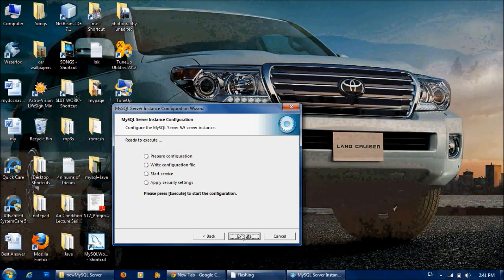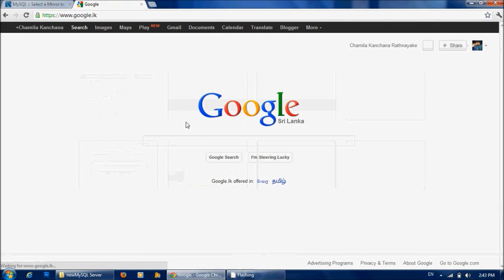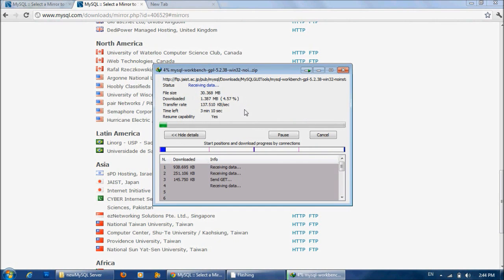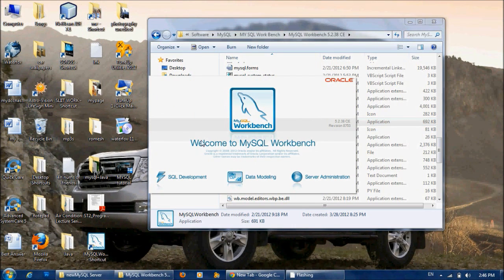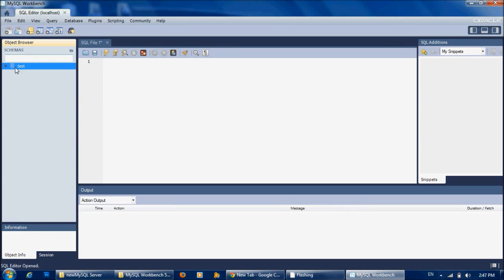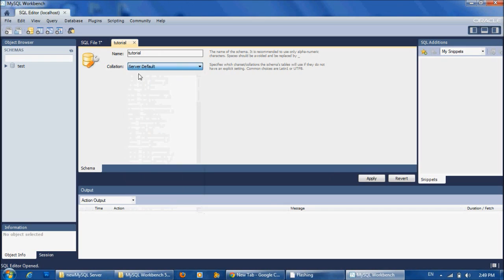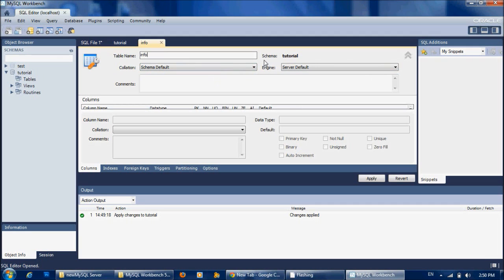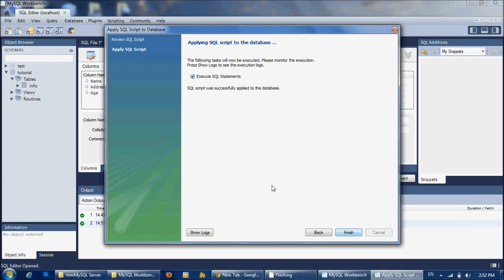How to install MYSQL(Part 2)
This video teaches you how to install fully functional MYSQL. It includes MYSQL server 5.5